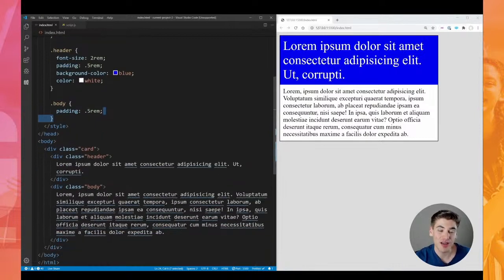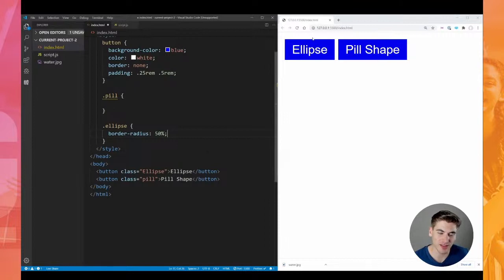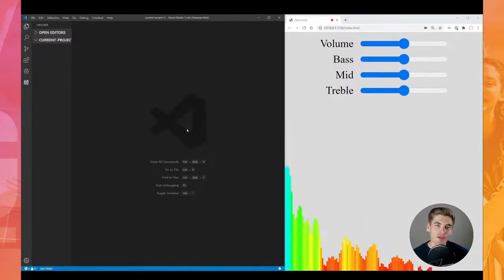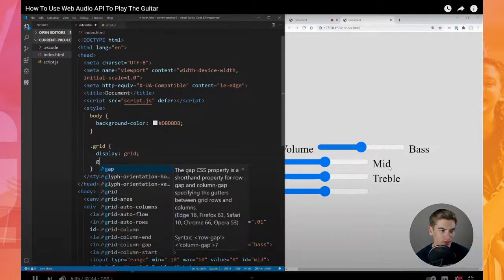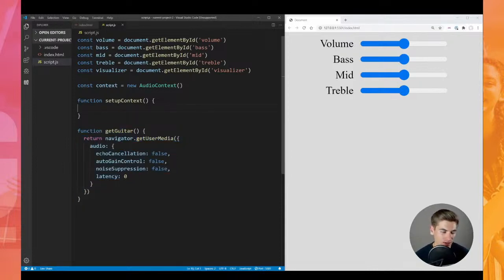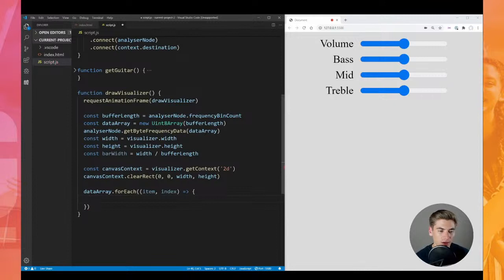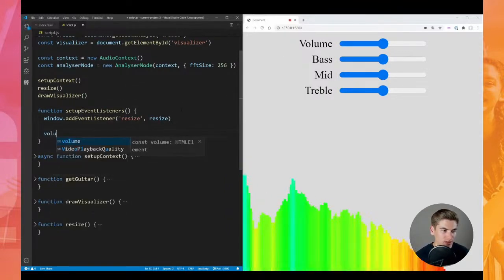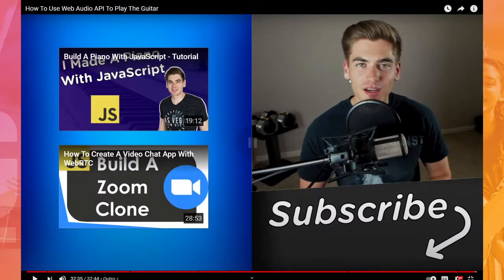CIS 131 - Section B [Mar 2 2021]